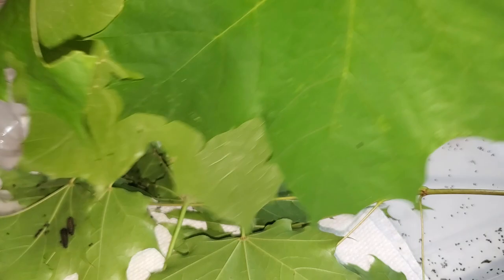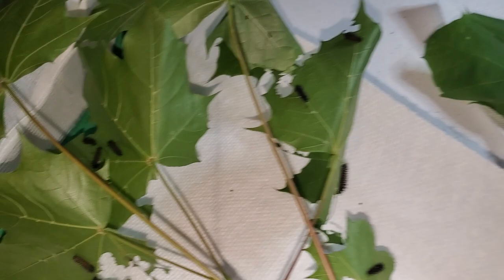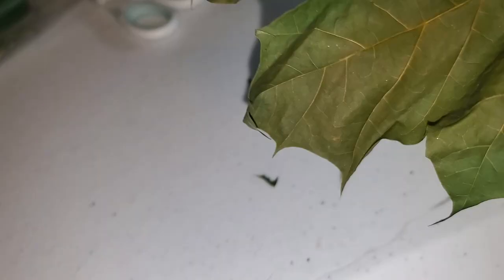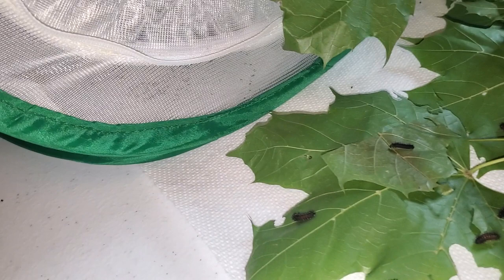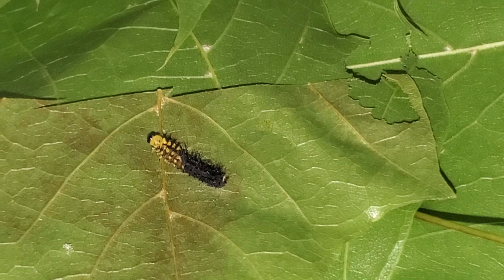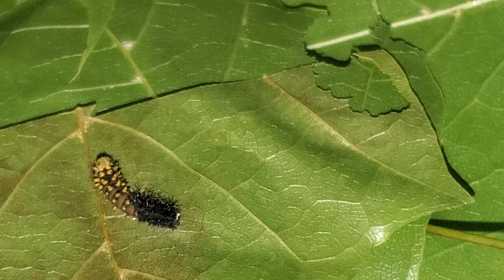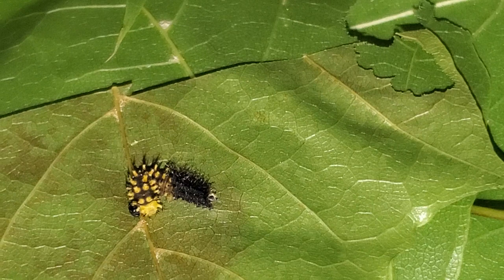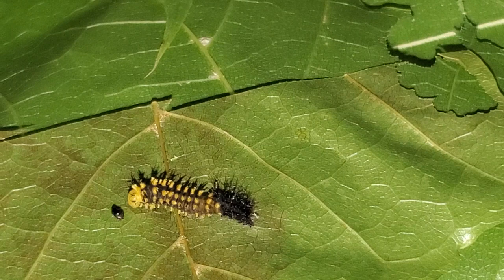Adding the 2nd Cecropias to the 1st Cecropias and a MOLTING caught on film 6/27/23